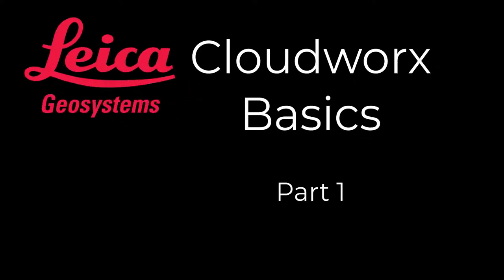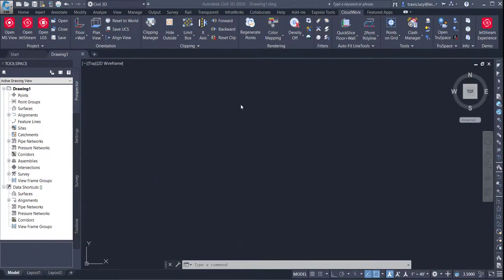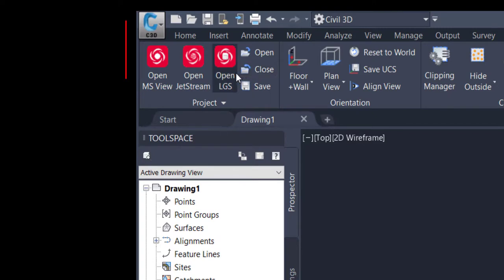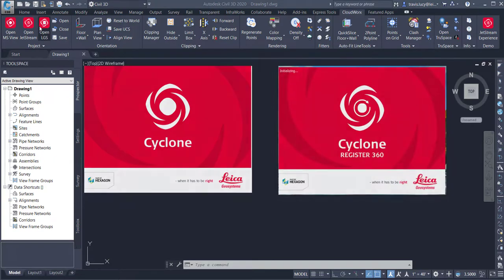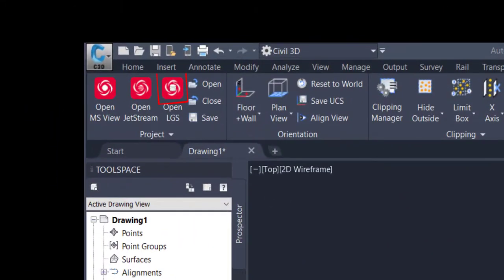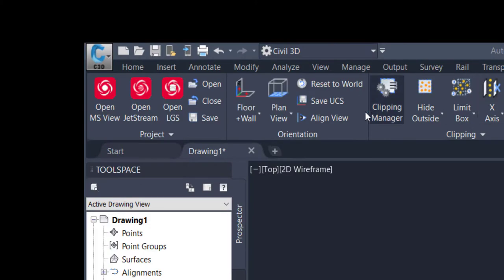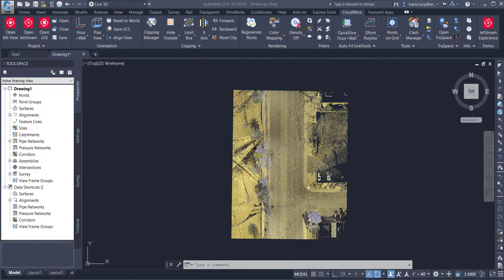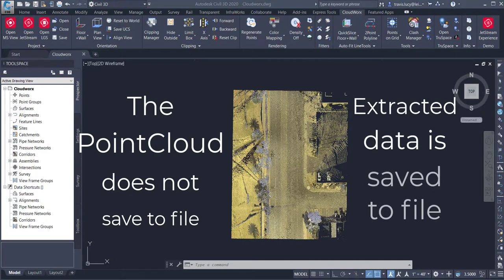Cloudworx Basics Part 1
This is the intro to a series featuring tools and features of Leica Geosystems Cloudworx CAD plugin software.